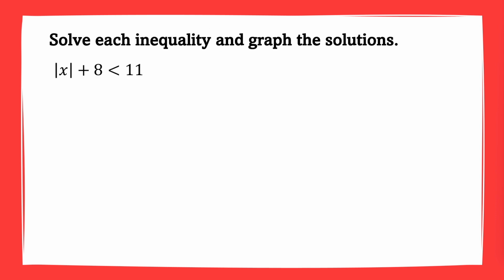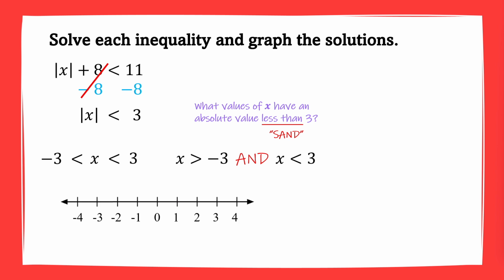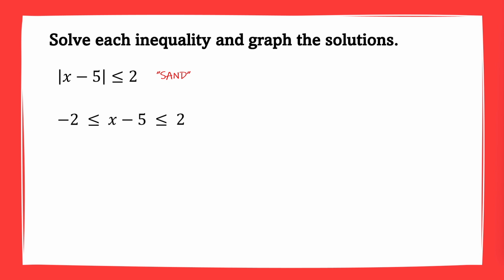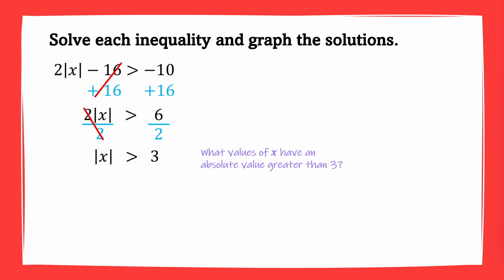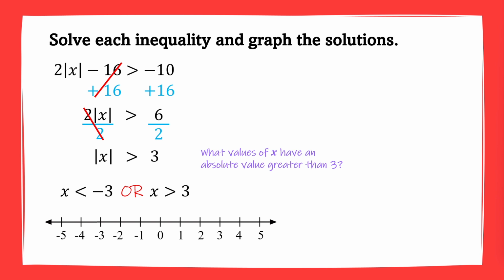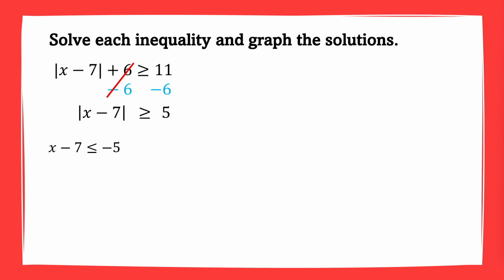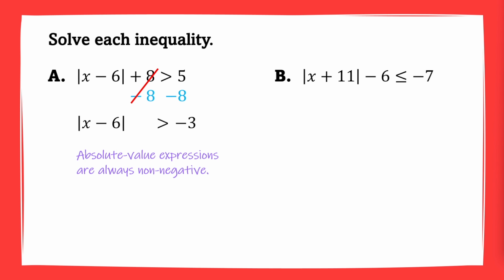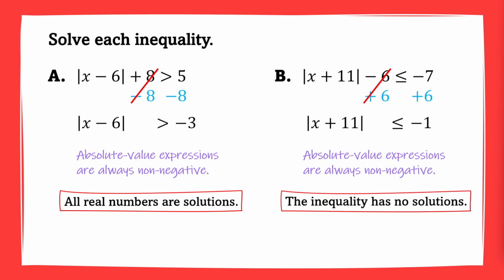📝Solving Absolute-Value Inequalities 📚 | Algebra 1 | Math Boost Camp